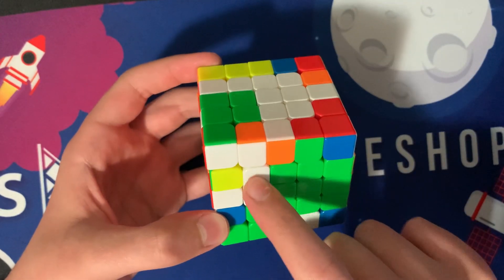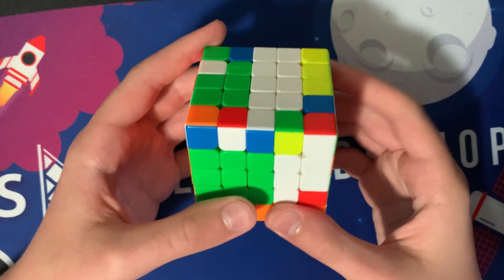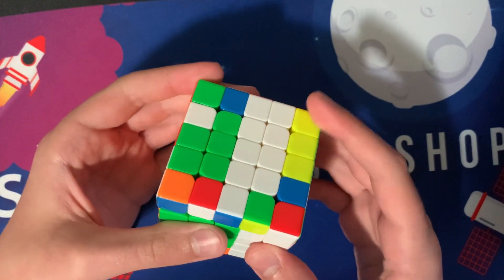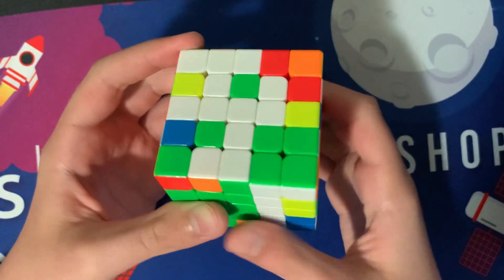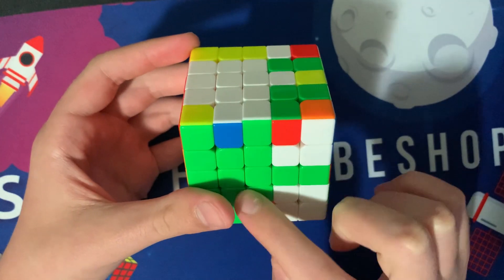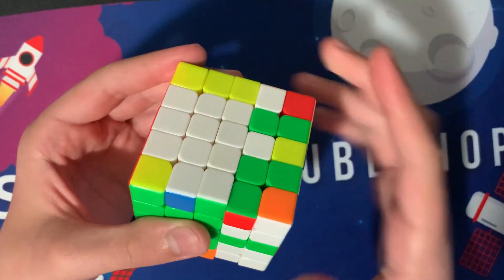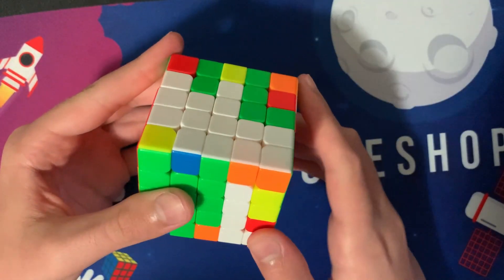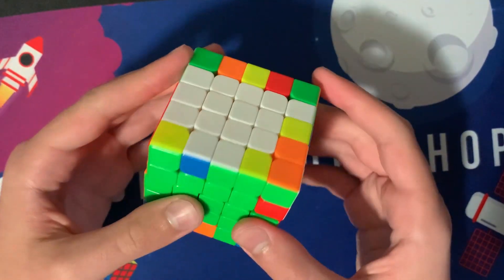5 last 2 centers algs for 5x5.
sum 5x5 centers algs, pretty epic I know.